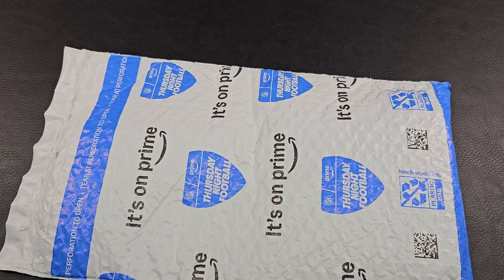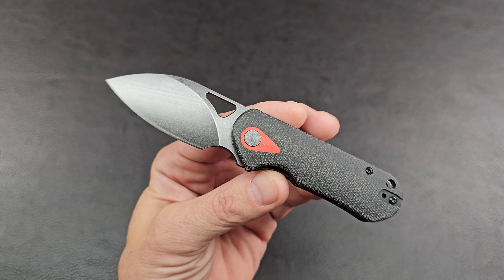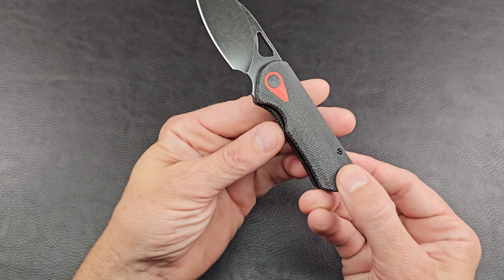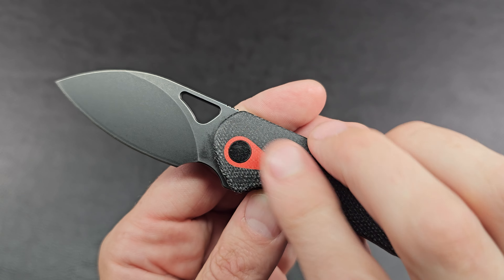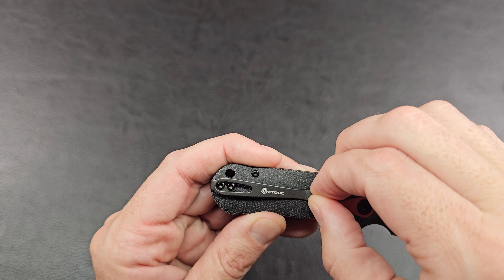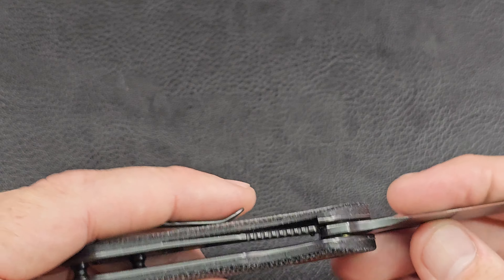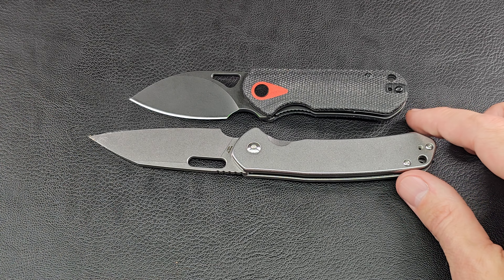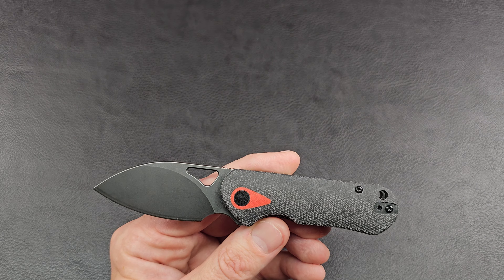XTOUC Seed Unboxing!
Grab a drink or snack, get comfy, and enjoy another fun unboxing with me! Today, we check out a new knife company for the channel.. the XTOUC Seed!